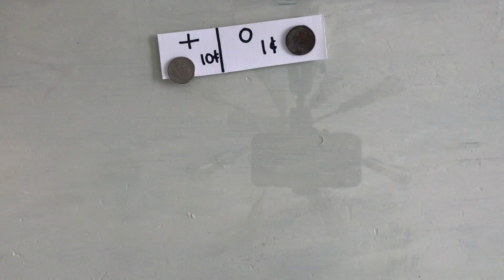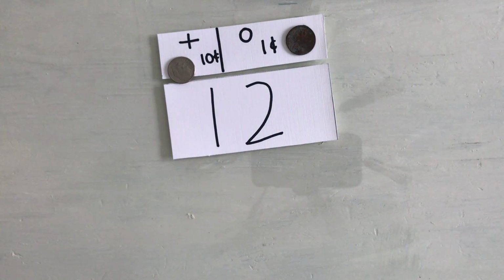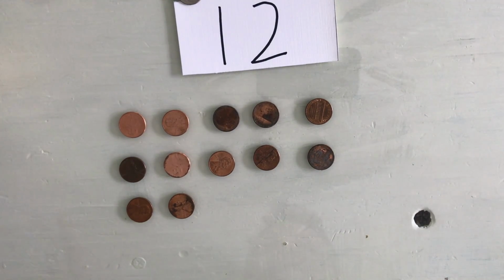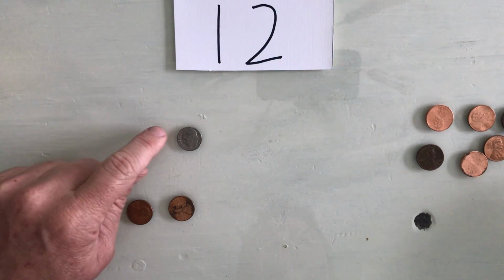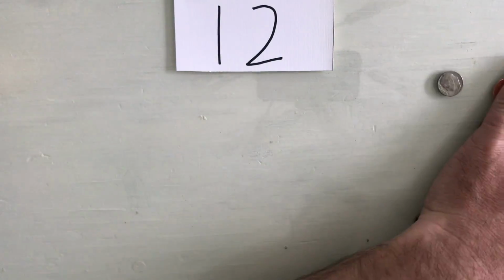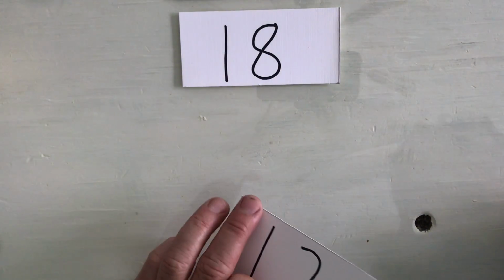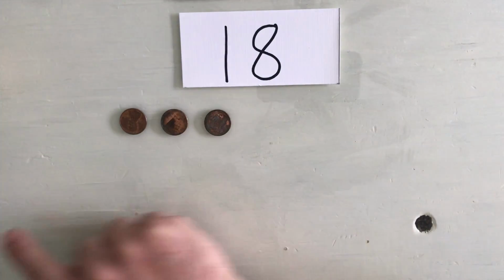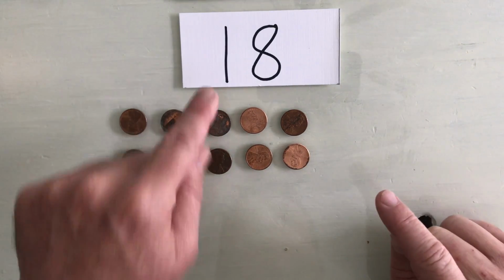PlaceValuecoins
Use coins to represent the value of numbers.  Show 2 different ways to represent each number.